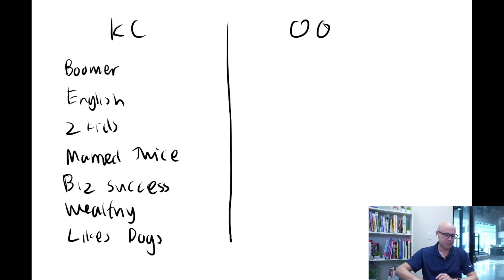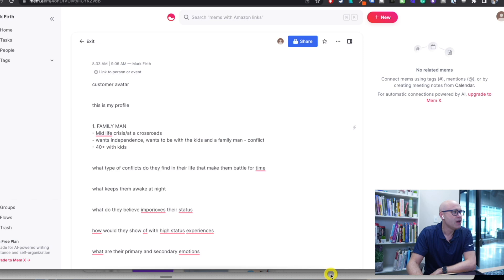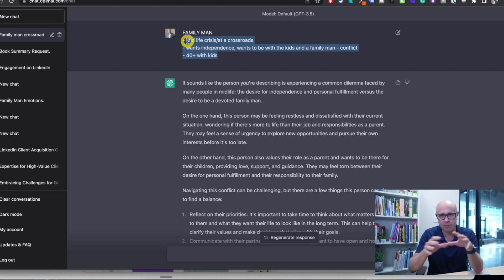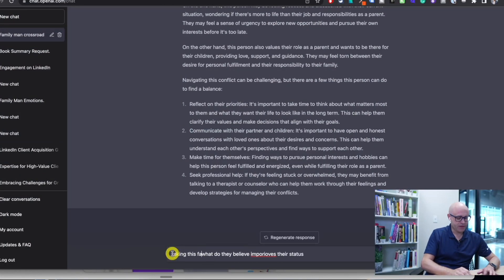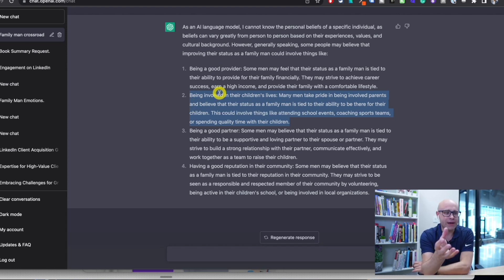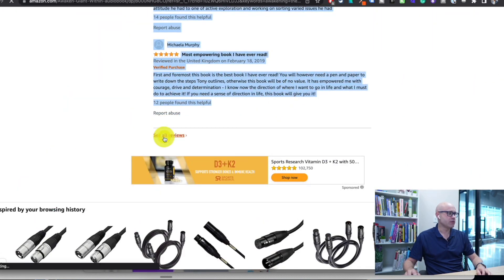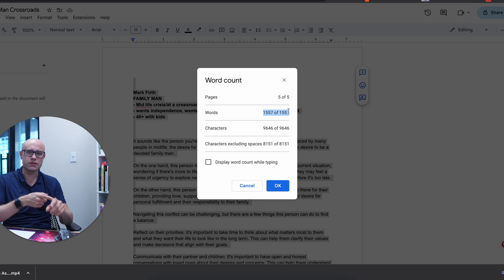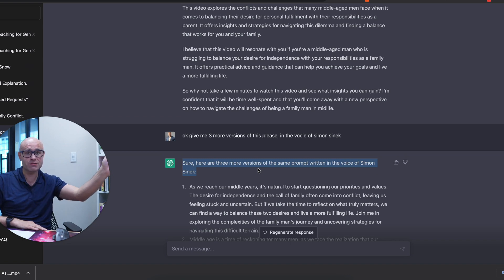How to Train ChatGPT on Your Target Market In 12 Minutes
Discover the secrets to understanding your target market and creating content that converts!

In this video, we'll show you how to identify your ideal client avatar, connect with them emotionally, and understand their problems, emotions, and status. Gone are the days of filling in PDFs and spending hours on research. With the power of AI, you can get deeper insights and create content that speaks to your audience's desires and conflicts, helping you stand out in a crowded marketplace. Don't miss this game-changing tutorial that'll leave you questioning why you ever needed a business coach. Watch now and transform your marketing strategy